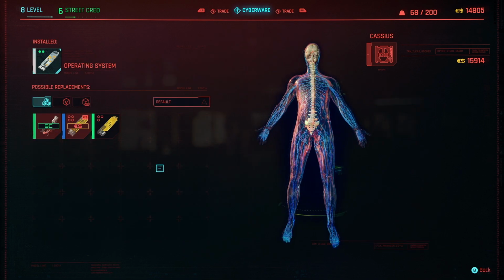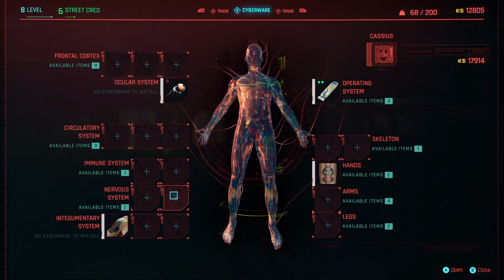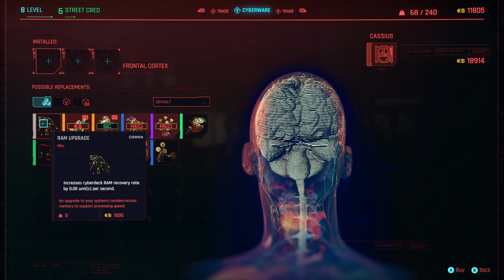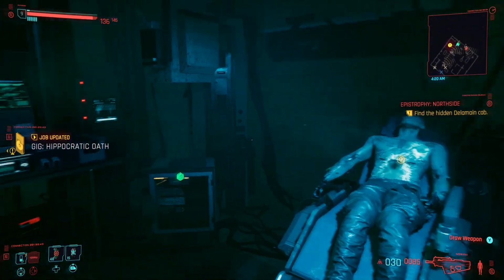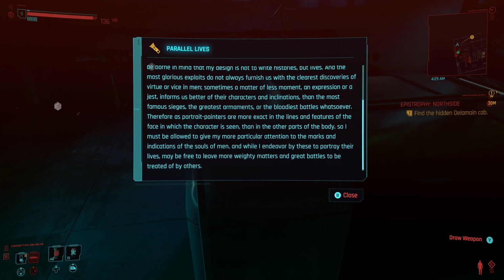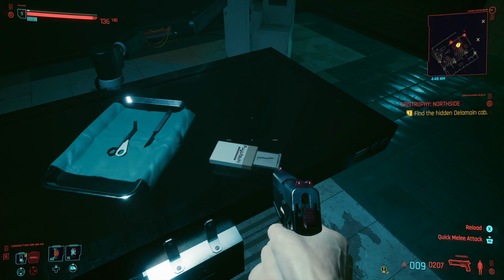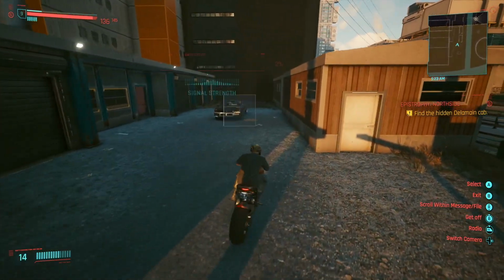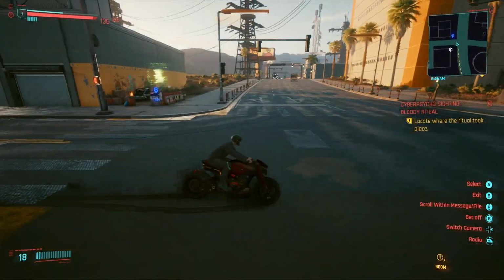Let's Play Cyberpunk 2077 | Part 18 - Hippocratic Oath | Blind Gameplay Walkthrough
In Part 18 of this blind Cyberpunk 2077 gameplay walkthrough on the Xbox Series X we stumble into a side mission whilst exploring a building and help Delamain some more.

Description:

Cyberpunk 2077 is a 2020 action role-playing video game developed and published by CD Projekt. It was released for Microsoft Windows, PlayStation 4, Stadia, and Xbox One on 10 December 2020, and will come out for PlayStation 5 and Xbox Series X/S in 2021. The story takes place in Night City, an open world set in the Cyberpunk universe. Players assume the first-person perspective of a customisable mercenary known as V, who can acquire skills in hacking and machinery with options for melee and ranged combat.

Cyberpunk 2077 was developed using the REDengine 4 by a team of around 500, exceeding the number that worked on the studio's previous game The Witcher 3: Wild Hunt (2015).

Cyberpunk 2077 for Windows was universally acclaimed by critics at launch; however, many players experienced numerous glitches on the base models of the Playstation 4 and Xbox One.

Cyberpunk 2077 is played in a first-person perspective as V, a mercenary whose voice, face, hairstyles, body type and modifications, background, and clothing are customisable. Stat categories—Body, Intelligence, Reflexes, Technical, and Cool—are influenced by the character classes that players assume, which are NetRunner (hacking), Techie (machinery), and Solo (combat). V must consult a "ripperdoc" to upgrade and purchase cyberware implants; black markets offer military-grade abilities. The rarity of any given equipment is shown by a coloured tier system. V can take cover, aim, run, jump, double jump, and slide. Melee strikes can be dealt with close-combat weapons. There are three types of ranged weapons, all of which can be customised and modified—Power (standard), Tech (which penetrate walls and enemies), and Smart (with homing bullets). Ranged weapons are equipped to ricochet bullets in a target's direction and slow them down in bullet time. Four types of damage can be inflicted and resisted—Physical, Thermal, EMP, and Chemical. Weapon use increases accuracy and reloading speed, which are manifested in character animations. Gunsmiths repair and upgrade weapons. The game can be completed without killing anyone, with non-lethal options for weapons and cyberware.

The open world metropolis Night City, California, consists of six regions—the corporate City Center, immigrant-inhabited Watson, luxurious Westbrook, suburban Heywood, gang-infested Pacifica, and industrial Santo Domingo. Its surrounding area, the Badlands, can also be explored. V navigates these locations on foot and in vehicles, which are subject to either a first or third-person view. Pedestrians are vulnerable to vehicular collisions. Depending on the location, law enforcement may be alerted if V commits a crime. Radio stations are available to listen to. The full day-night cycle and dynamic weather affect the way non-player characters (NPCs) behave. V owns an apartment and a garage. Night City features non-English-speaking characters, whose languages can be translated with special implants. "Braindance" is a device that allows V to undergo other people's experiences. Branching dialogues enable interaction with NPCs and actions in quests. Experience points are obtained from main quests and fuel the stats; side quests yield "street cred", unlocking skills, vendors, places, and additional quests. Quests are acquired from characters known as Fixers. Throughout the game, V is aided by various companions.

Night City is an American megacity in the Free State of North California, controlled by corporations and unassailed by the laws of both country and state. It sees conflict from rampant gang wars and its ruling entities contending for dominance. The city is reliant on robotics for everyday aspects like waste collection, maintenance, and public transportation. Its visual identity is derived from the four eras it underwent—austere Entropism, colourful Kitsch, imposing Neo-Militarism, and opulent Neo-Kitsch. Homelessness abounds but does not preclude cybernetic modification for the poor, giving rise to cosmetic addiction and consequent violence. These threats are dealt with by the armed force known as Psycho Squad. Trauma Team can be employed for rapid medical services. Because of the constant threat of physical harm, all citizens are allowed to openly carry firearms in public.